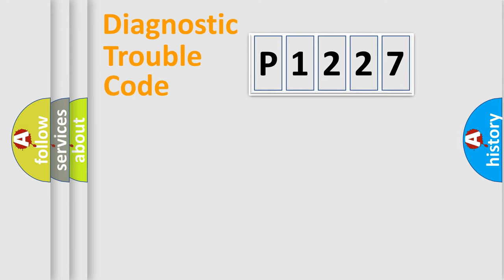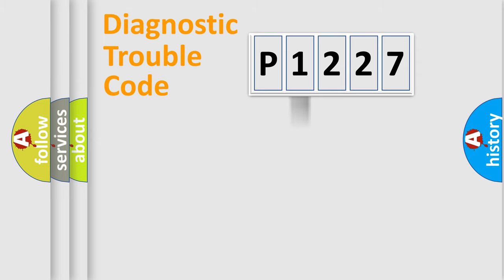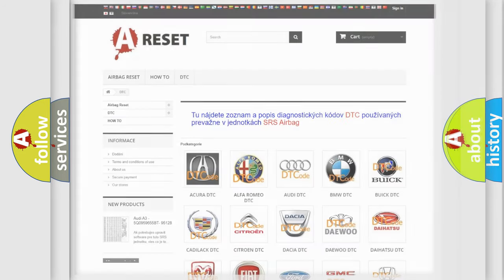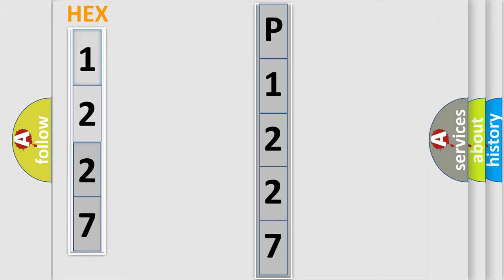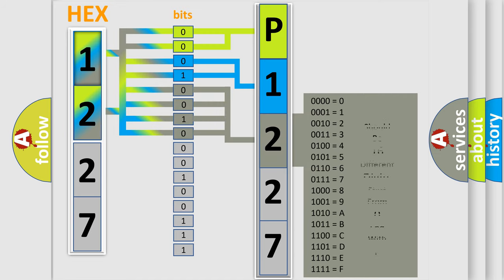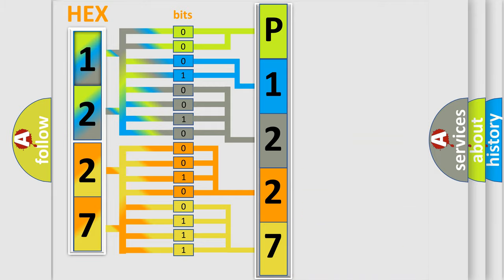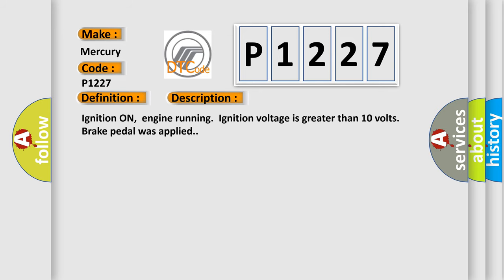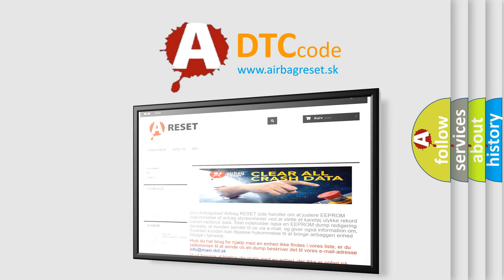DTC Mercury P1227 Short Explanation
Contents:
0:21 Basic DTC analysis according to OBD2 protocol standard.
1:48 Insight into programming
2:58 A diagnostically understandable description of the Diagnostic Trouble Code
3:05 Basic error definition

Make
Mercury
Code
P1227
Definition
Brake Pedal Position Sensor 4 Not Plausible
Description
Ignition ON,  engine running  Ignition voltage is greater than 10 volts  Brake pedal was applied
Cause